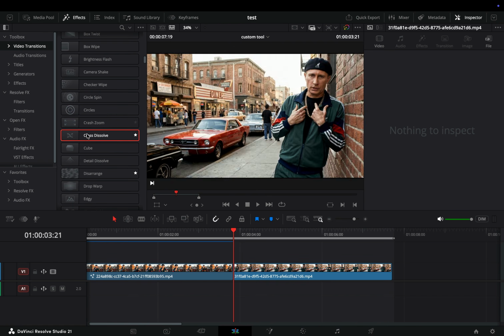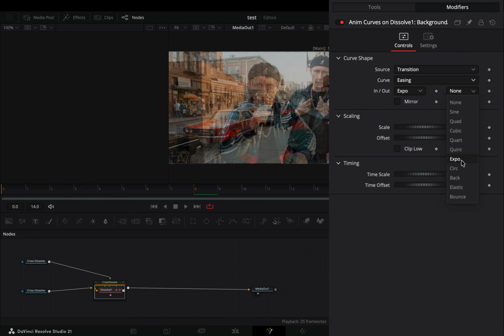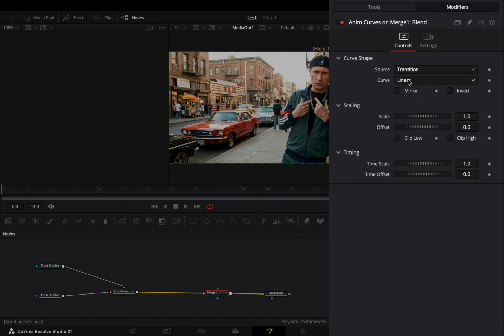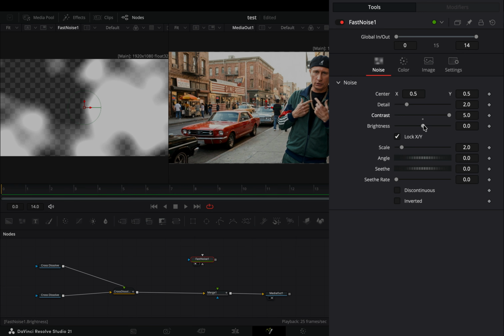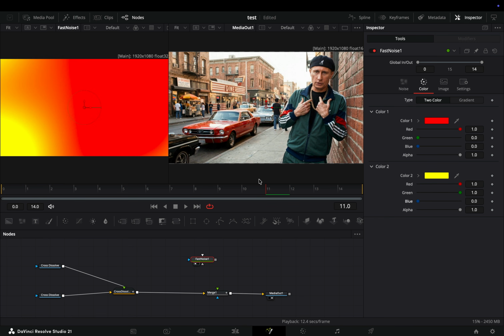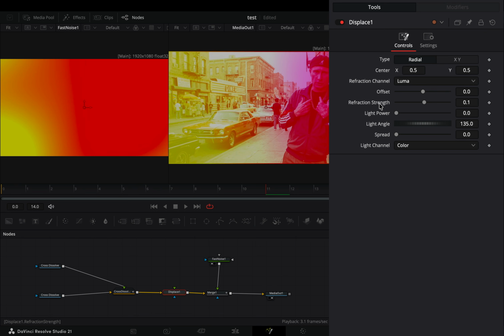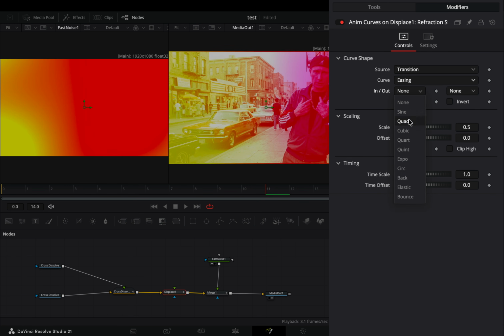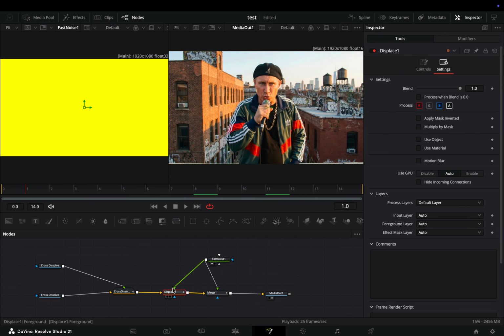Create a Film Burn Transition in DaVinci Resolve 21 (Fast & Easy)